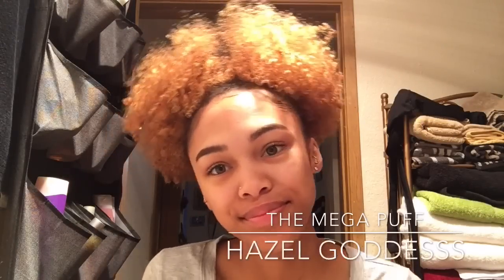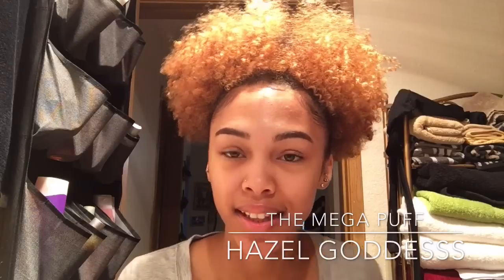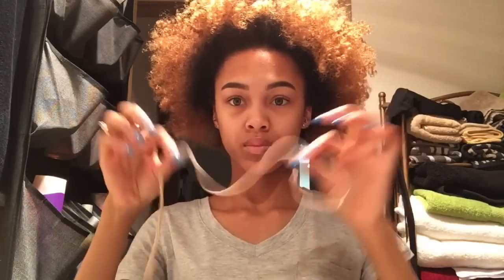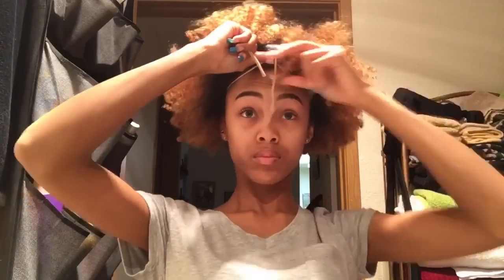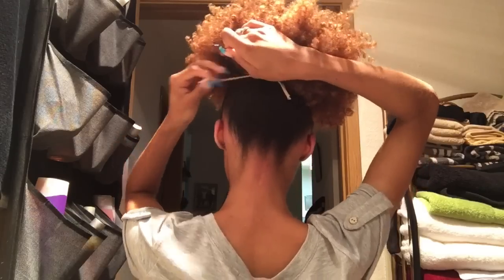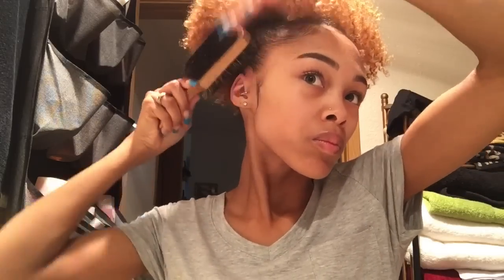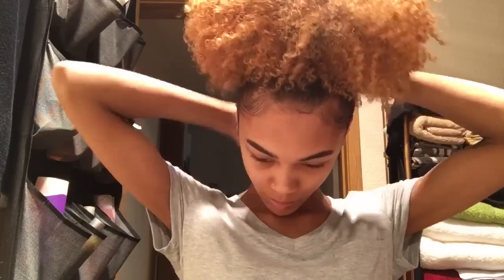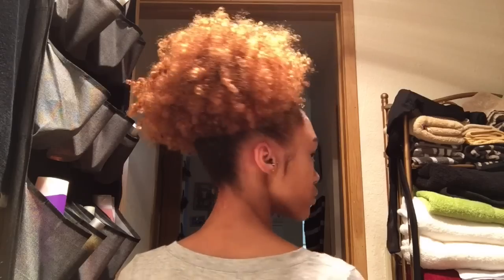The Mega Puff | How To Get A Huge High Puff on Natural Hair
Hey you guys. I hope you enjoyed this "mega" puff tutorial!

Mielle Honey & Ginger Edge Gel

Gates Mills, OH 44040